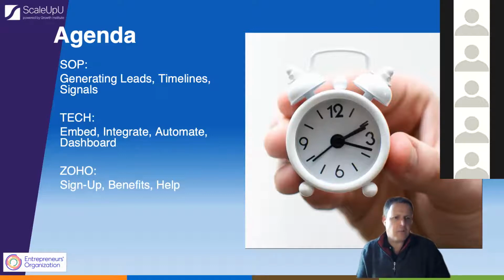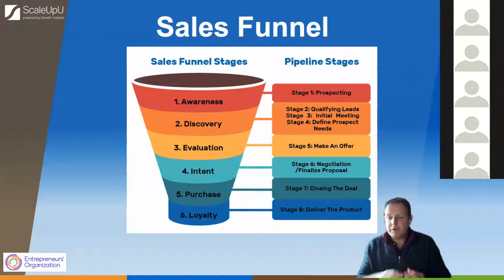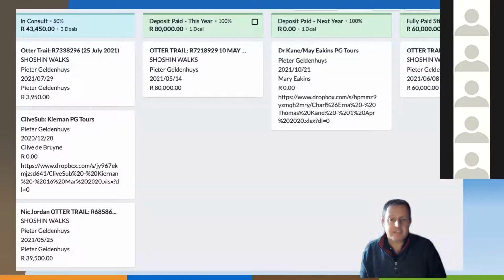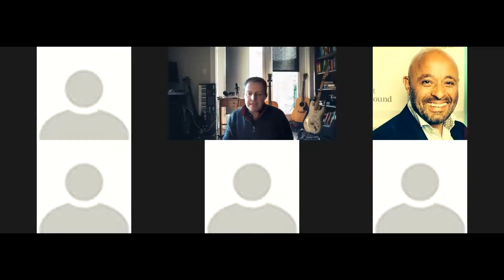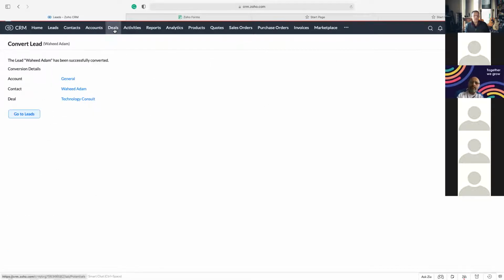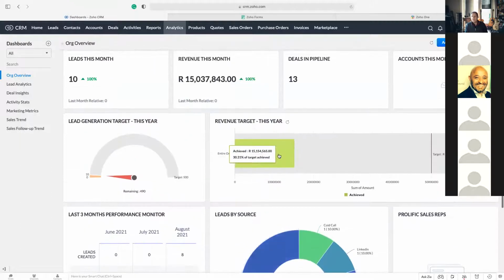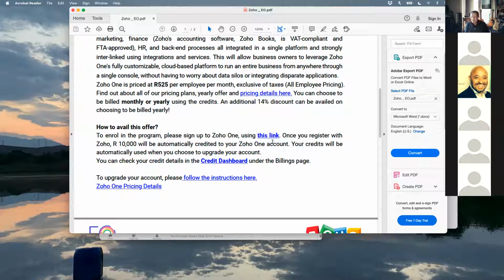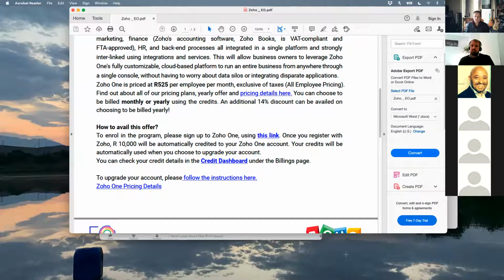ZOHO | Sales Funnel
Video explaining Sales Funnel, how to use Zoho as a tool to turn leads into deals and additional functions. for more info and contact and deal details.